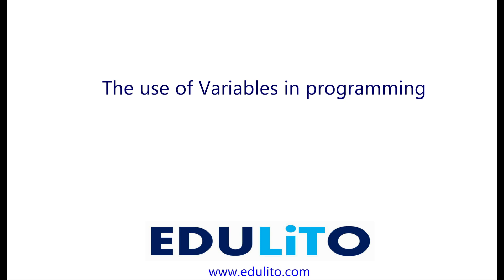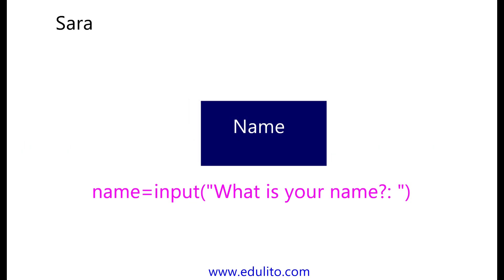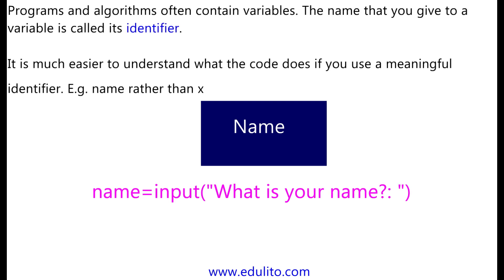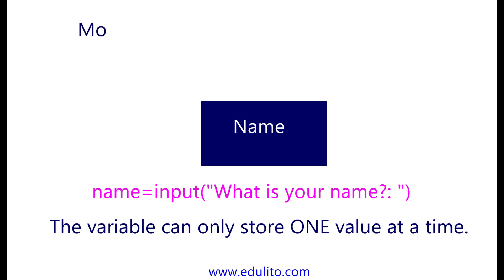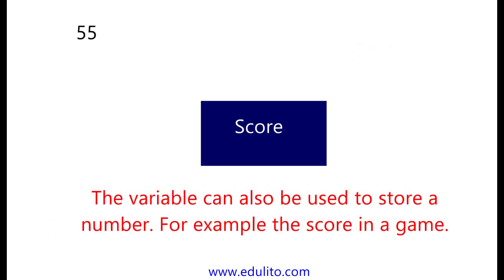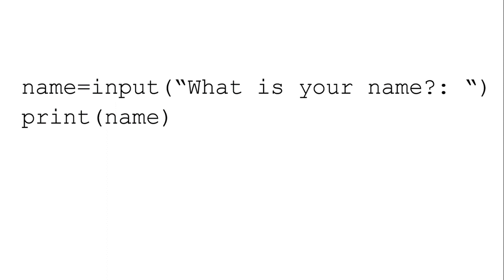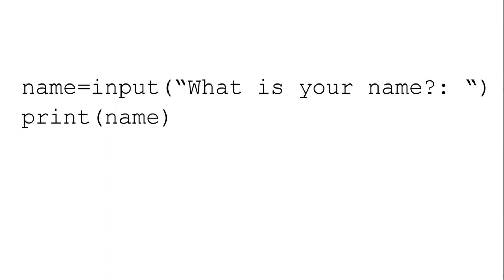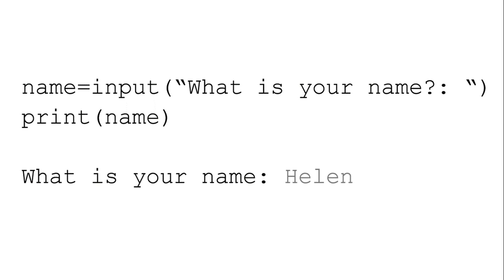Computing Basics - The use of variables in programming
This video provides an introduction to the use of variables in programming.
It's best if you watch this video before the video that explains data types.
Python is used as the programming language in this video.